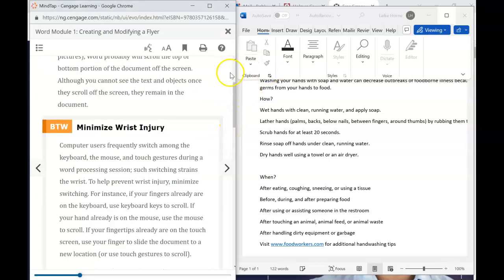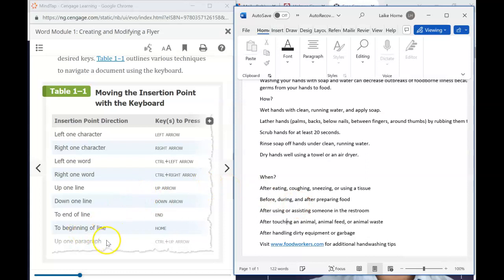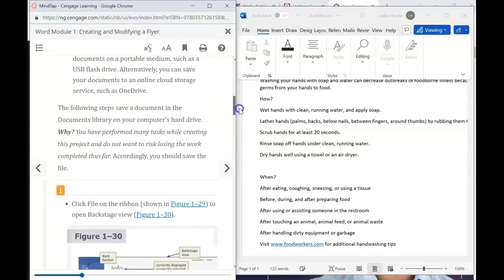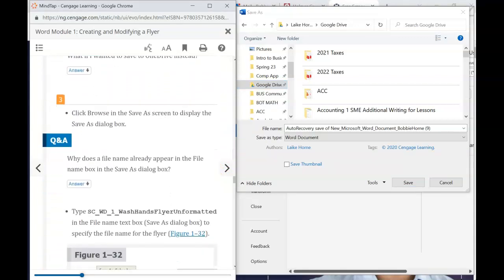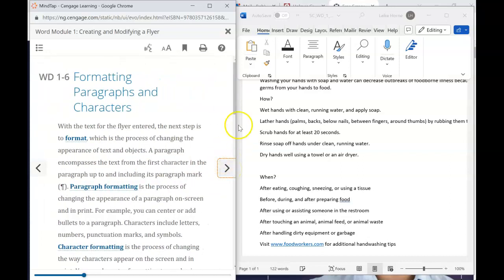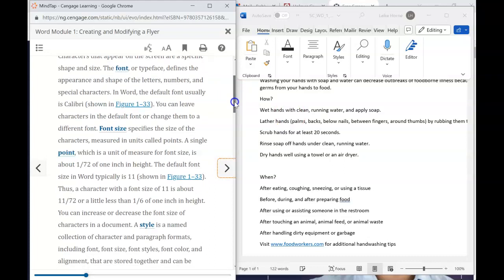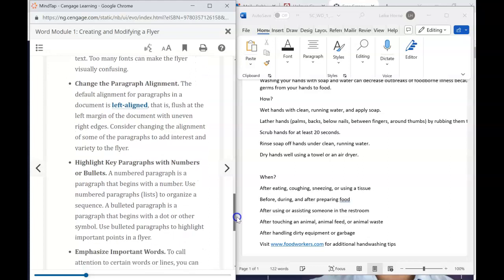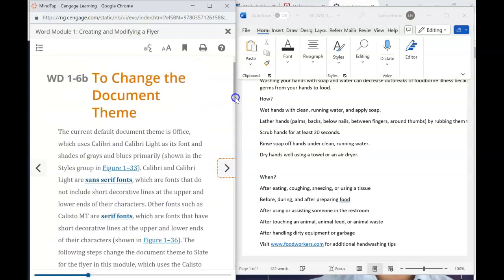Word Module 1 Video 5